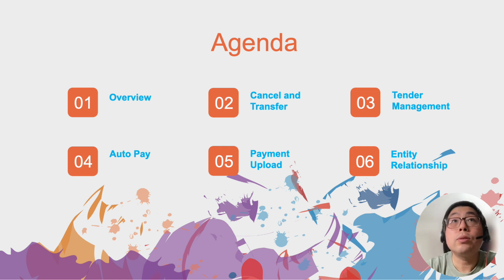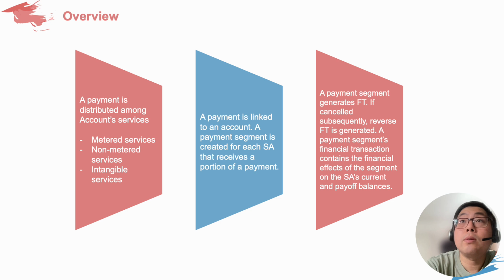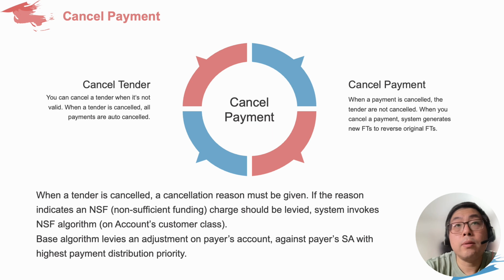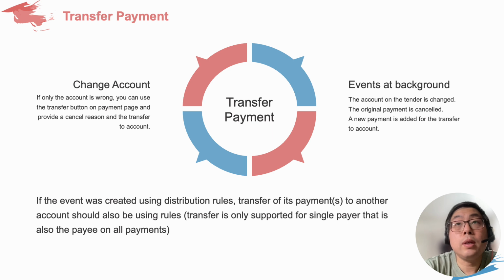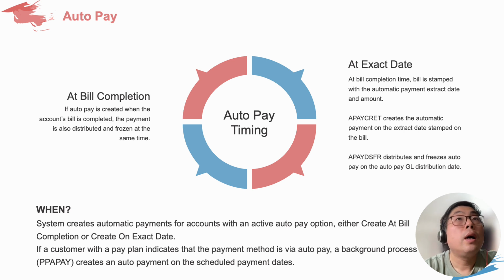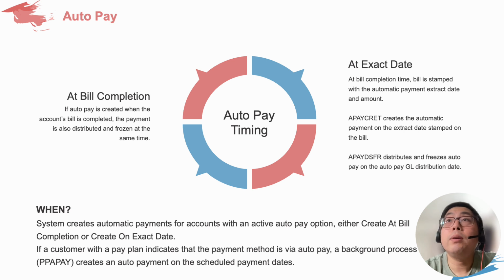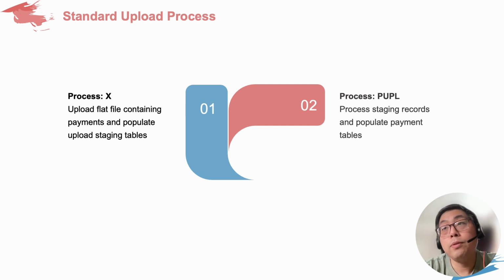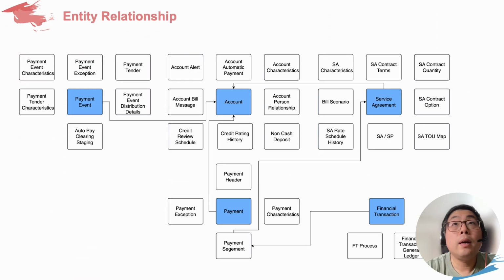C2M 16 - More on Payment